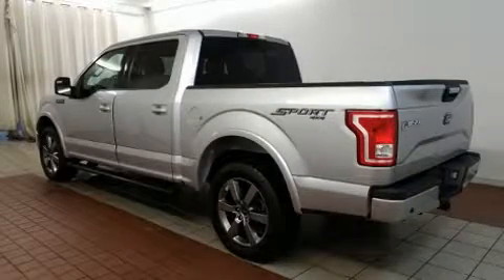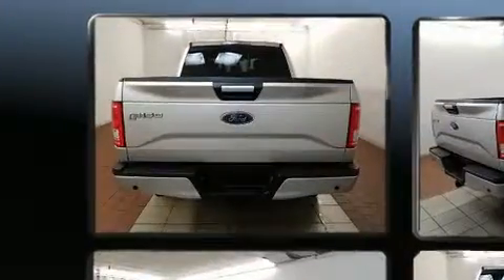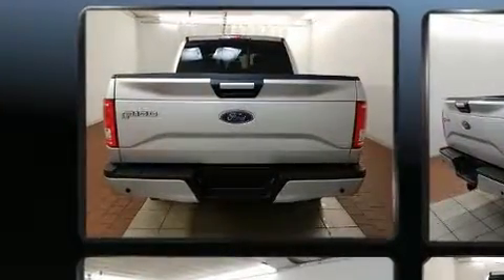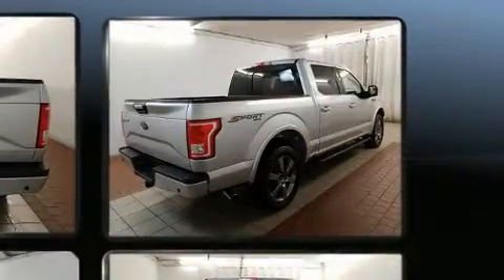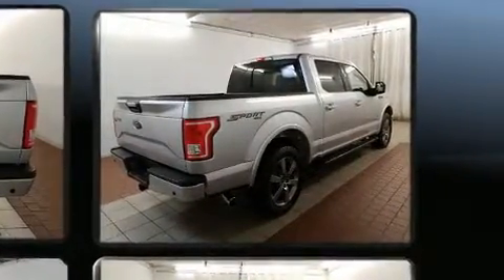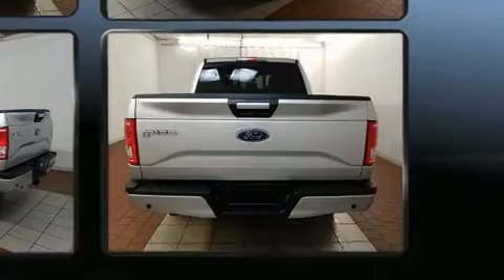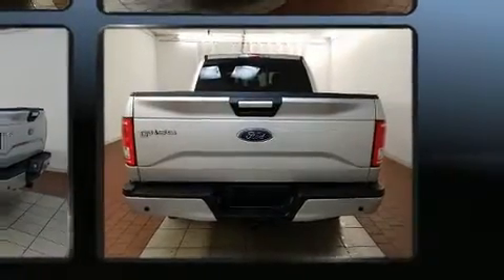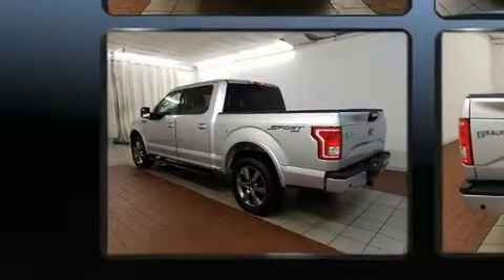2016 Ford F-150 in Dedham, MA 02026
The 2016 Ford F-150. With just over 20,000 miles on the odometer, this vehicle glistens in the crowded pickup truck segment! It features four-wheel drive capabilities, a durable automatic transmission, and a refined 6 cylinder engine. Ford prioritized practicality, efficiency, and style by including: a tachometer, variably intermittent wipers, an outside temperature display, a front bench seat, fully automatic headlights, tilt and telescoping steering wheel, and much more. Audio features include an AM/FM radio, and 6 speakers, enhancing the audio experience throughout the interior. Take assurance in side curtain airbags, providing head protection in the event of a severe collision. A Carfax history report indicates just one previous owner. We pride ourselves on providing excellent customer service. Please don't hesitate to give us a call.